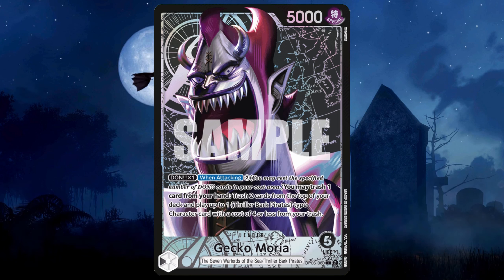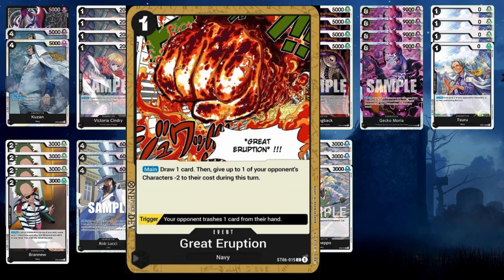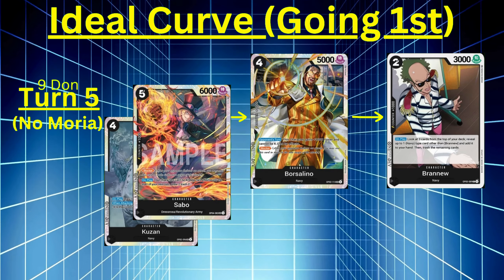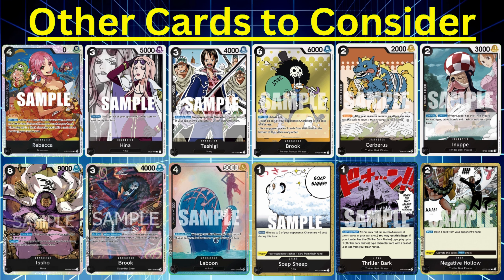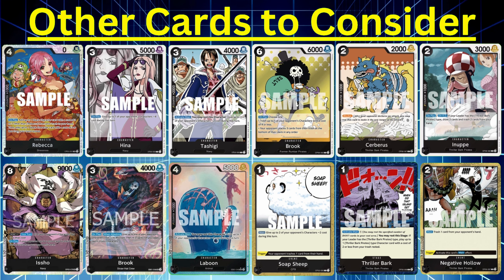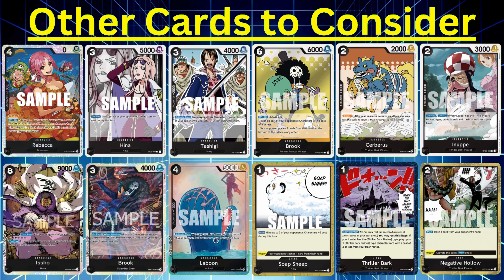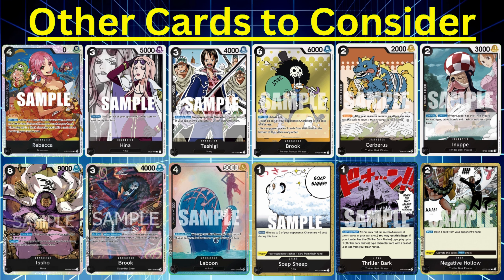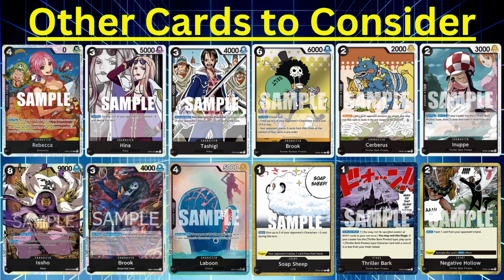EB01 OP07 Gecko Moria Deck Profile & Gameplay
Be the GOAT 🐐 & drop a comment